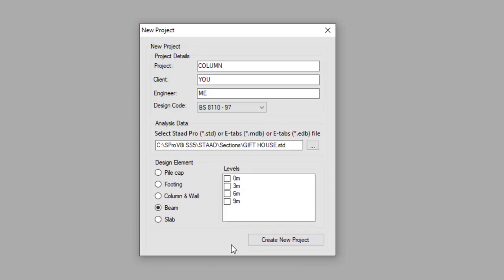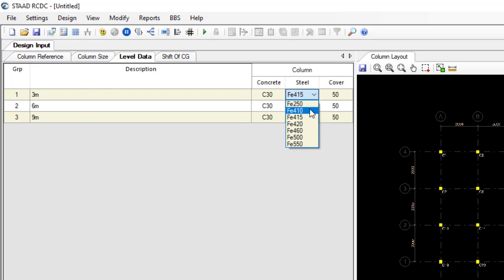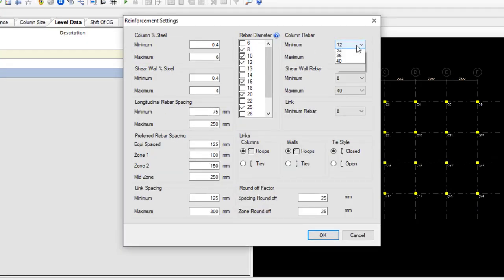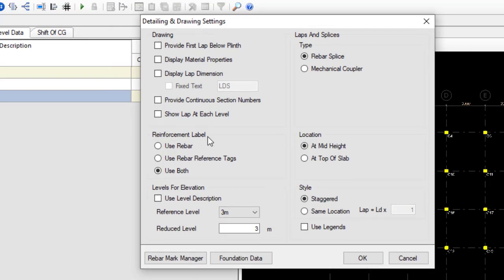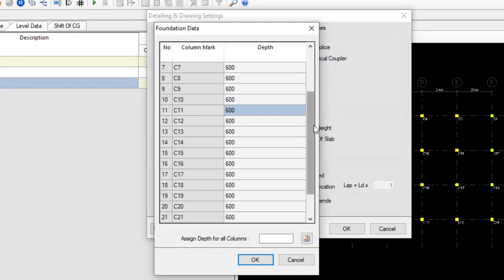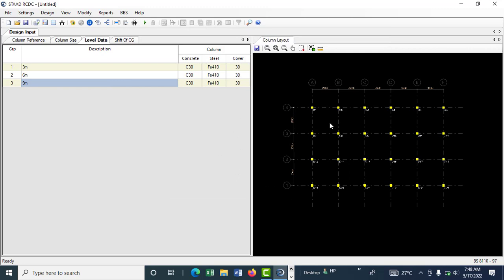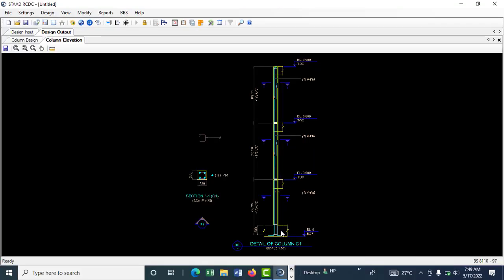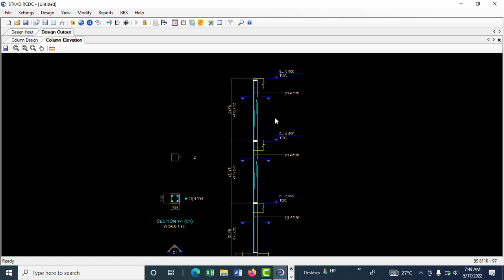Column Design with Staad RCDC.